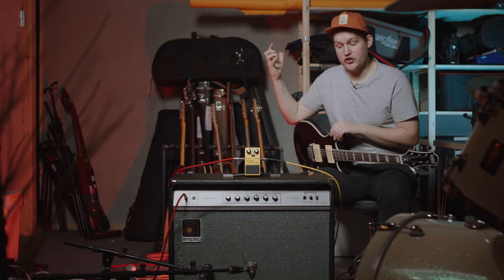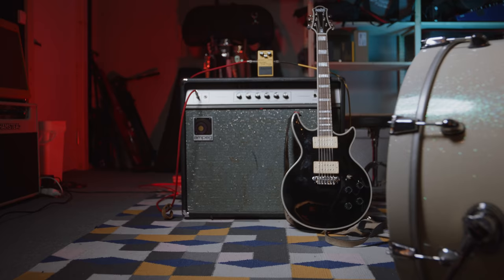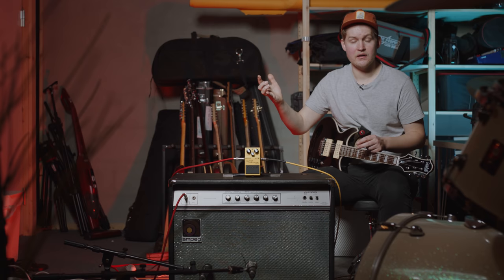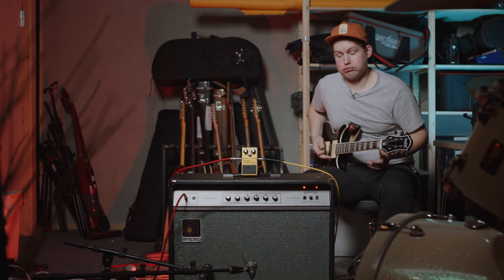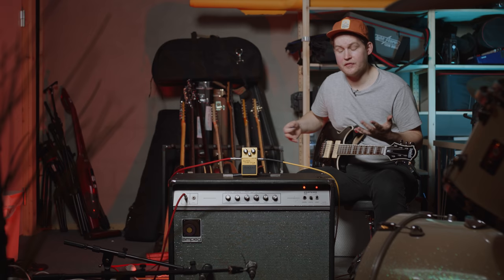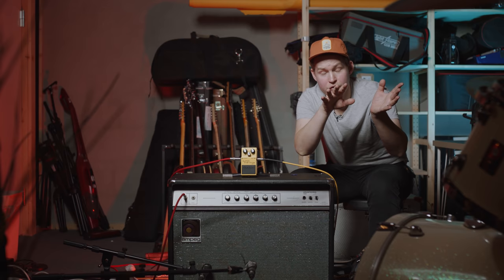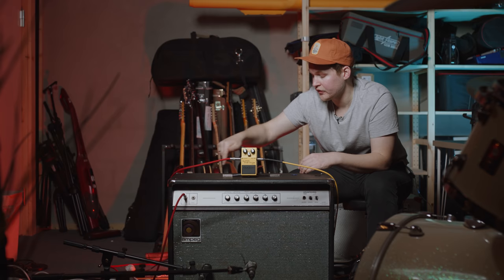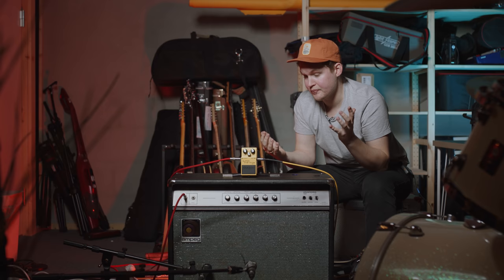QOTSA/Josh Homme Tone Secret with the Boss SD-1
In this video I'm exploring some info I got about how Josh Homme used the Boss SD-1 in his rig. I was also lucky enough to borrow an Ampeg VT-22 for the video. It was loud and heavy but sounded GREAT!

0:00 Preview
0:13 Secret trick
2:14 Sounds
8:28 Conclusion

🎥EVERYTHING I USE FOR FILMING and RECORDING: